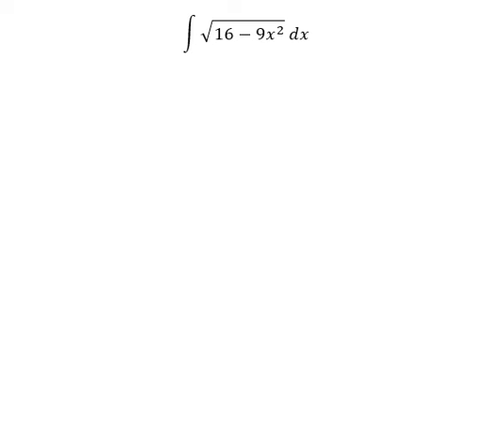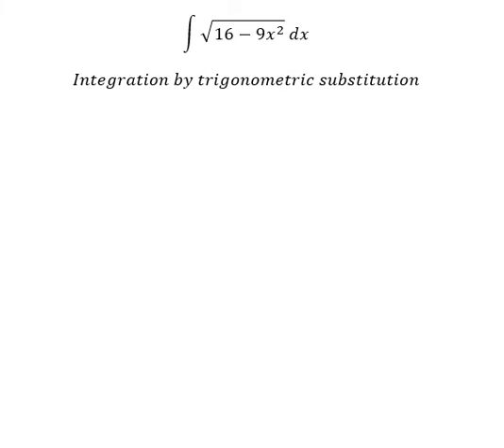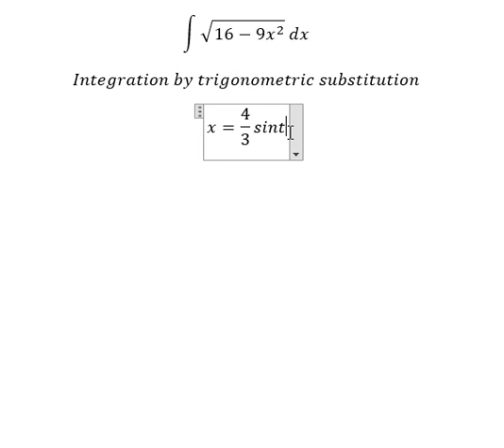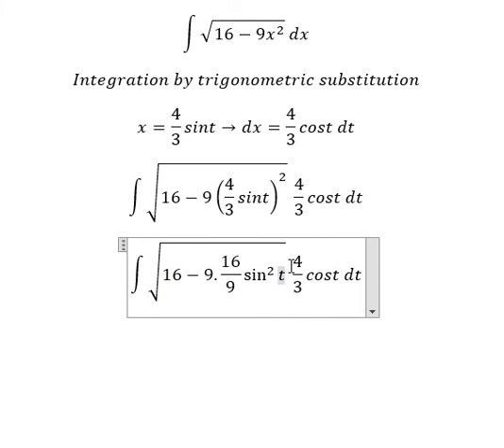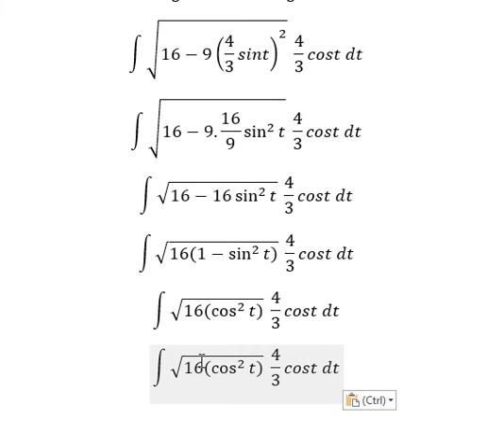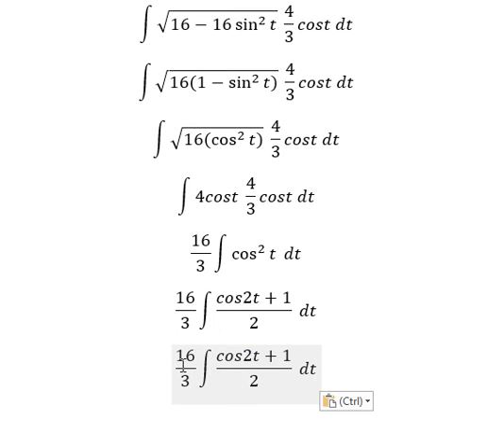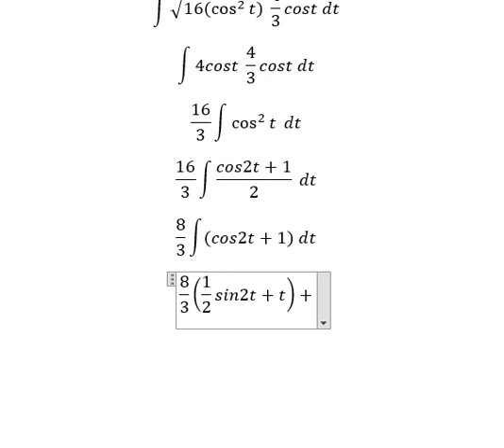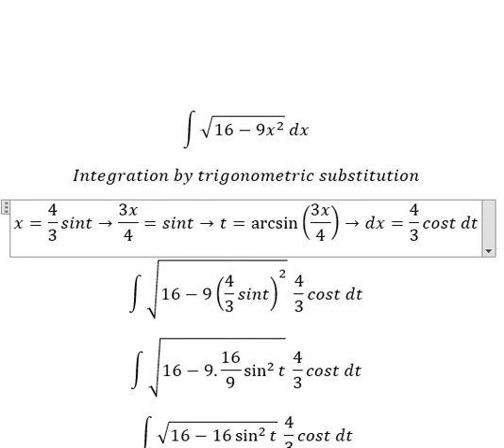Calculus Help: ∫ √(16-9x^2 ) dx - Integration by trigonometric substitution